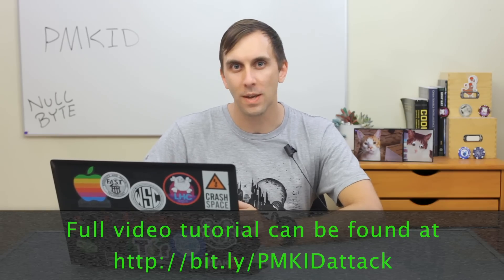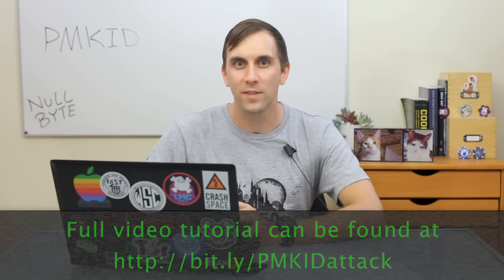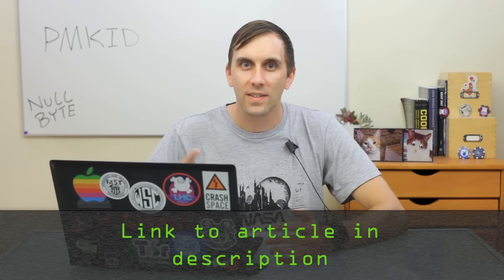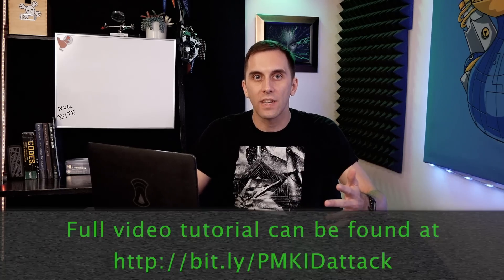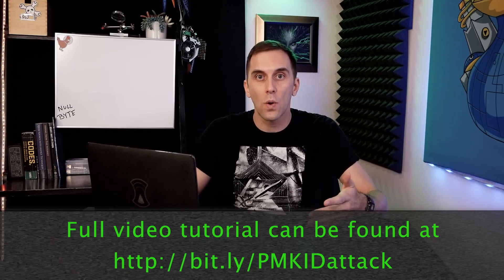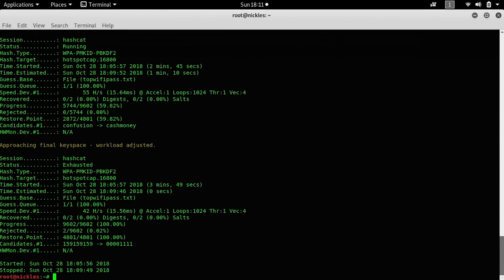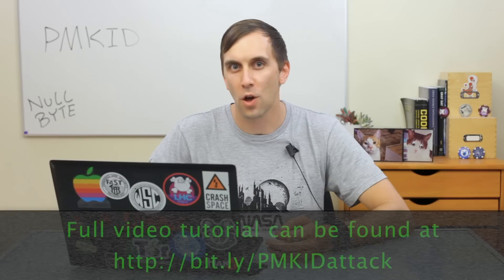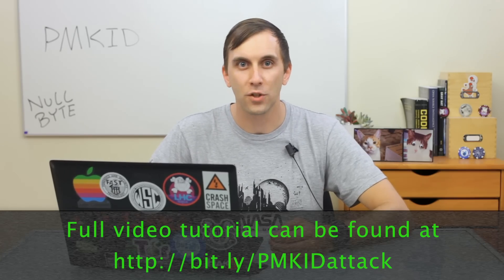How Hackers Crack WPA2 Networks Using the PMKID Hashcat Attack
One Way WPA2 Networks Can Be Hacked

Hacking WPA networks can be a fairly noisy attack that required the target to have someone connected in order to capture a handshake. However, some networks using PMKID are susceptible to a recently discovered vulnerability. On this episode of Cyber Weapons Lab, we'll show you how hackers and pentesters could take advantage of this vulnerability with Hashcat.

To learn more, check out the article and more in-depth video on our

Recommended Wi-Fi adapter:
Alfa AWUS036NHA 2.4 GHz